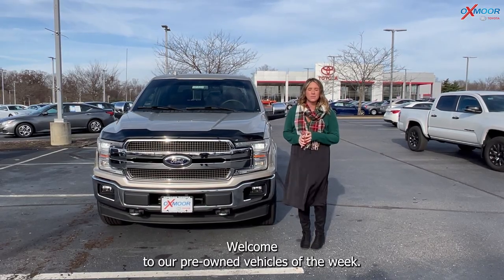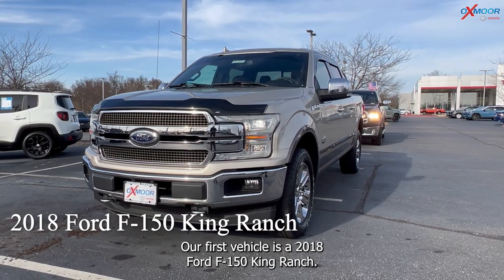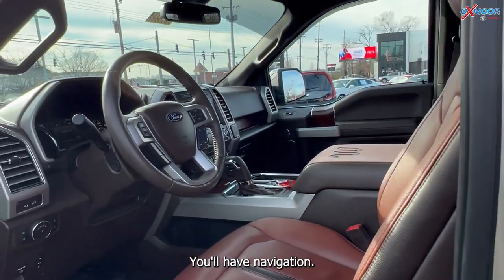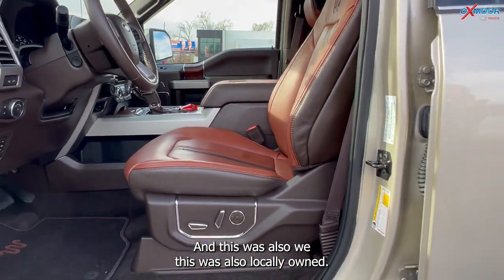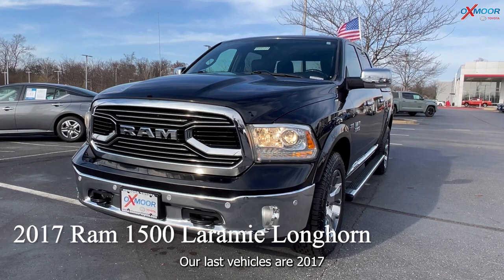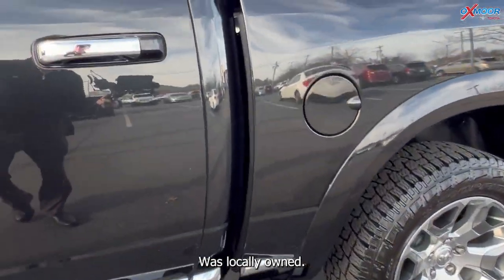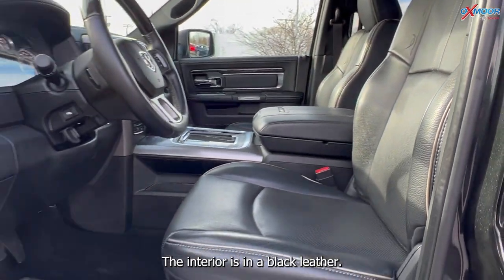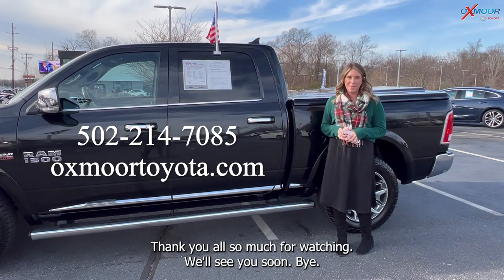Oxmoor Toyota Weekly Used Car Specials, For Sale in Louisville, KY 12/14/22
Oxmoor Toyota
8003 Shelbyville Road